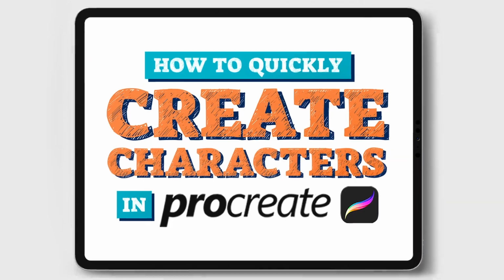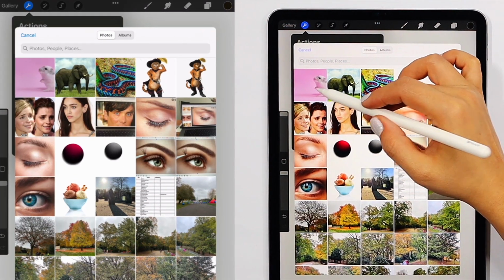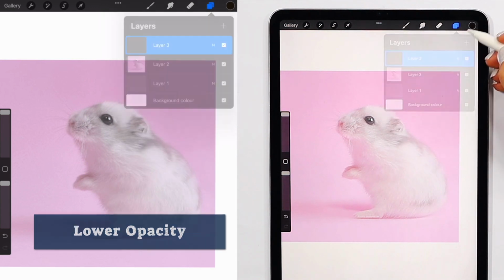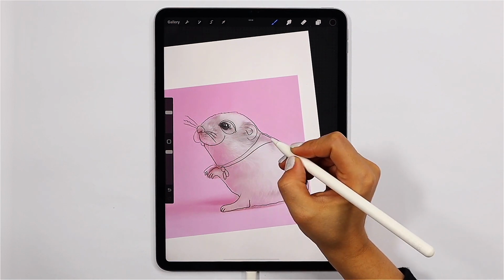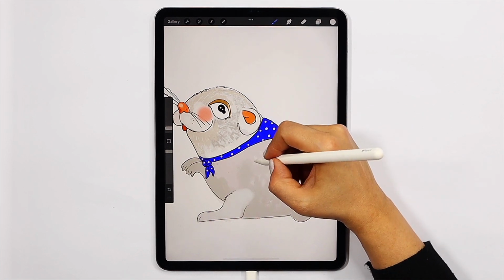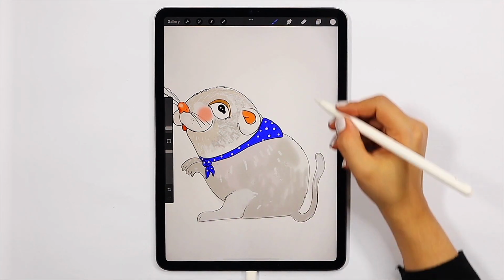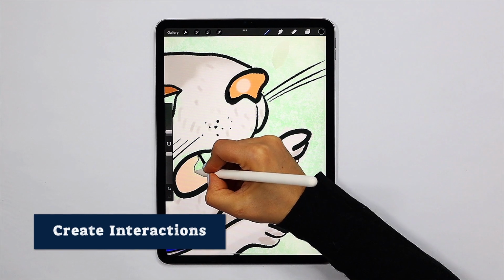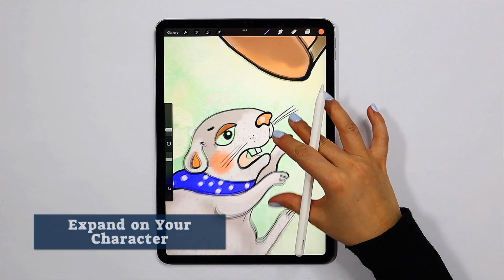How to Quickly Create Characters in Procreate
Step by step how you can quickly and easily create your very own unique cartoon characters using a reference image!

Be sure to leave a comment for any future tutorials you would like.

00:20 - Step 1
01:06 - Step 2
01:22 - Step 3
01:56 - Step 4